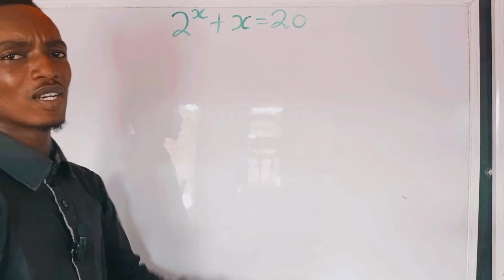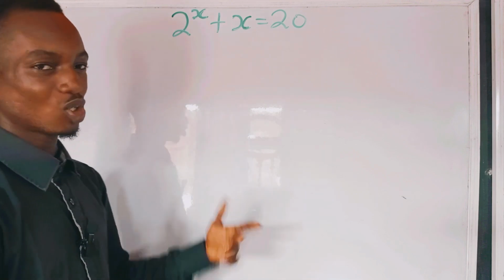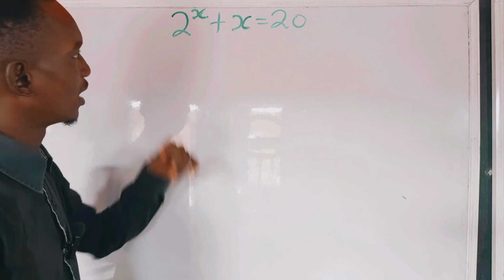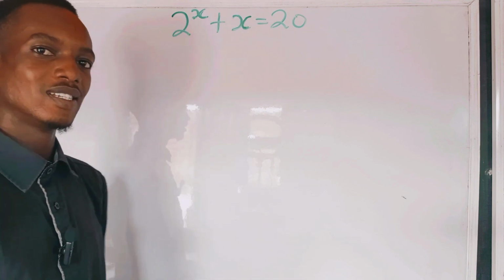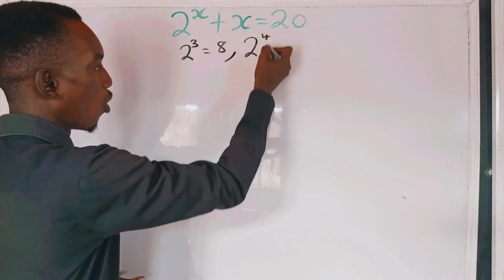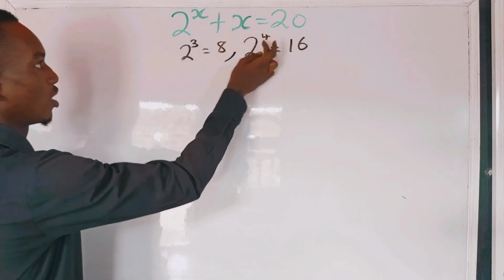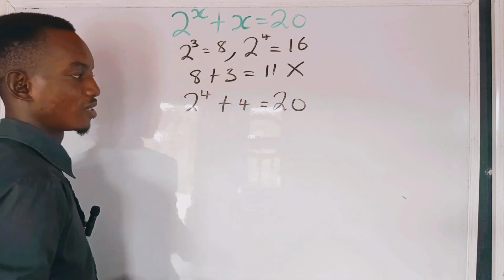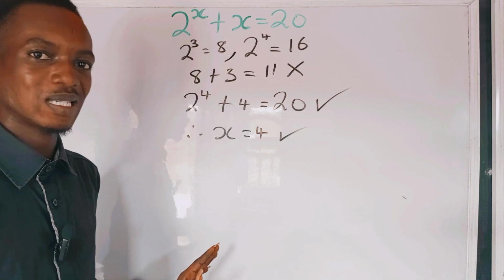Kuwait Olympiad Maths🇰🇼 : Genius Trick to Solve 2ˣ + x = 20 FAST 🤯! No logarithm ❌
Kuwait Maths Olympiad 🇰🇼: Genius Trick to Solve 2ˣ + x = 20 FAST 🤯! No logarithm ❌

Welcome to Atomus Simplifies where complex math is simplified and made exciting! In today’s episode, we break down a popular Kuwait Maths Olympiad question:
2ˣ + x = 20

Can this be solved in seconds? YES — and we’ll show you how!

Using strategic substitution, pattern recognition, and quick evaluation techniques, this video is designed to sharpen your skills for any math competition.

This isn’t just about solving one equation — it’s about learning the process Olympiad champions use to think. Whether you're preparing for international competitions or simply want to deepen your conceptual grasp, this breakdown will add firepower to your toolkit.

What You'll Learn:

- ✔️ How to solve exponential equations without a calculator
- ✔️ Substitution techniques to test logical values
- ✔️ Pattern recognition and number sense strategies
- ✔️ Problem-solving mindset used by top Olympiad contenders
- ✔️ How to turn a hard problem into a simple one

This video is perfect for:
- Students preparing for the Kuwait Maths Olympiad
- Learners targeting WAEC, JAMB, IGCSE, SAT, ACT, or GCSE
- Teachers looking for problem-solving demos
- Math enthusiasts who love brain teasers
- Anyone interested in exponential equations and functional equations

Follow The Atomus Simplifies for:
- Weekly problem-solving videos
- Olympiad training tricks
- Concept deep dives in Algebra, Functions, and more
- A growing community of future scientists and mathematicians

Don't Forget To:
🗨️ Comment your answer or alternate method below
↪️ Share this with your math group or study team!